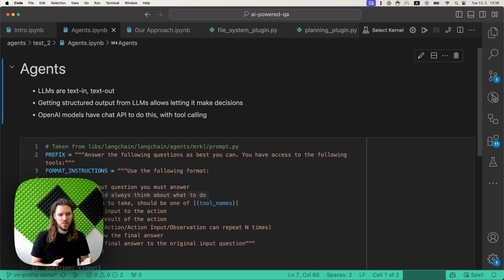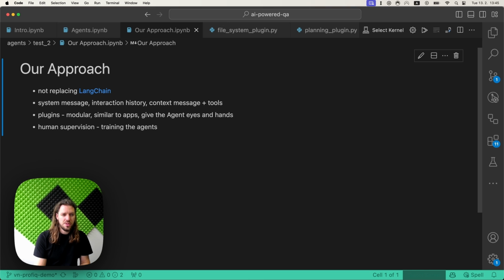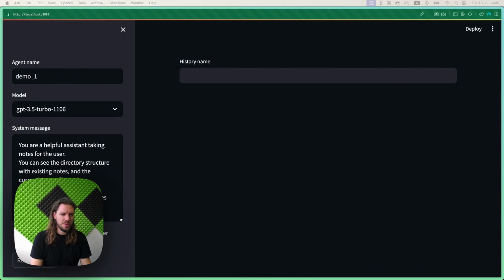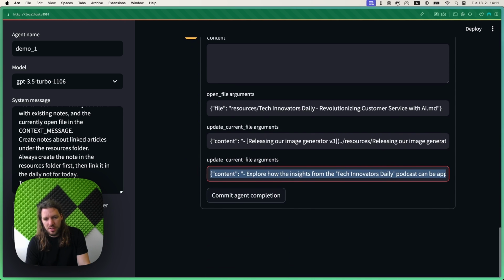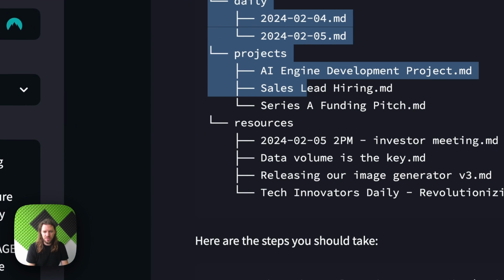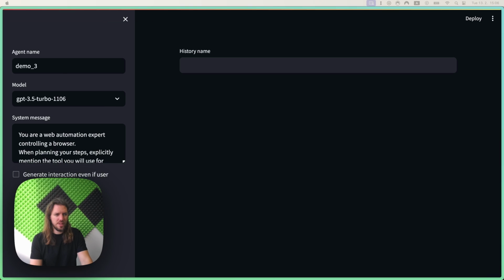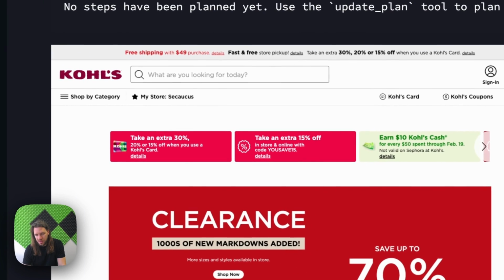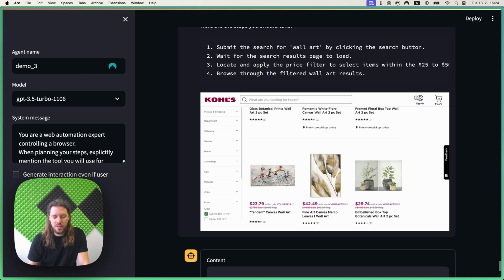Tech demo - Autonomous Agents using LLMs by Viktor Nawrath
Update from tech research about their latest experiments with using large language models. What are autonomous agents, what is our approach to developing them in profiq, and how can we use them in QA automation.

Chapters:
00:00 Introduction
01:20 Autonomous Agents
06:00 Our Approach
11:39 FileSystem Plugin
13:00 Demo 1 - Saving notes from a link
21:24 Planning Plugin
23:19 Demo 2 - Saving notes from a meeting summary
29:52 Demo 3 - Agent for browsing the web